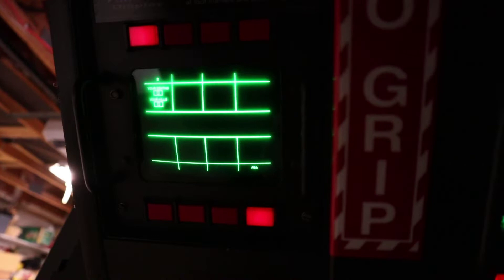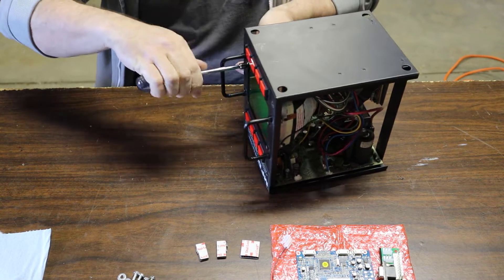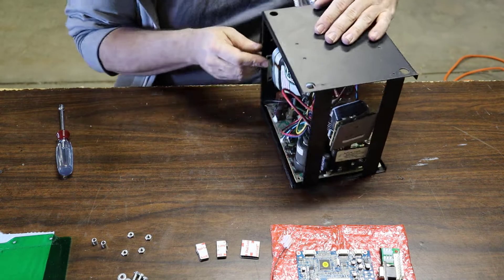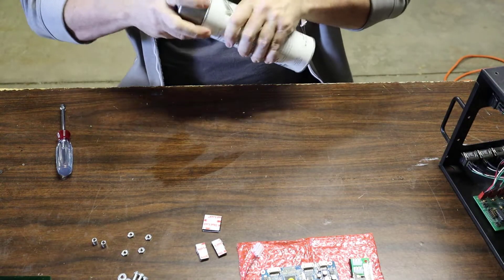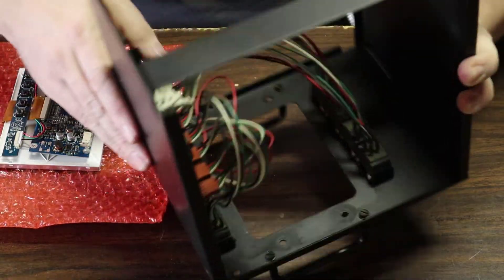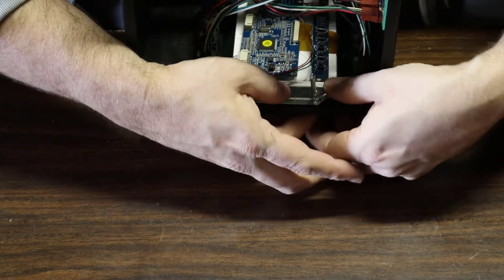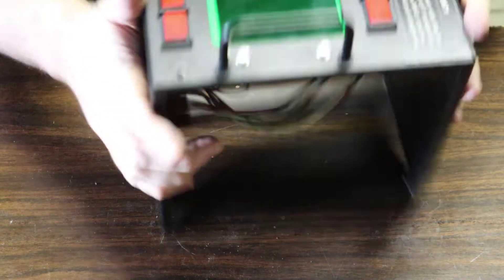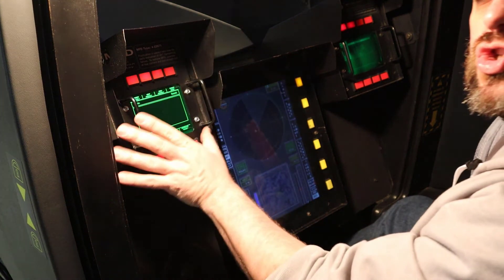MFD upgrade!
how to upgrade the MFD's from 5" CRT to 5" LCD.